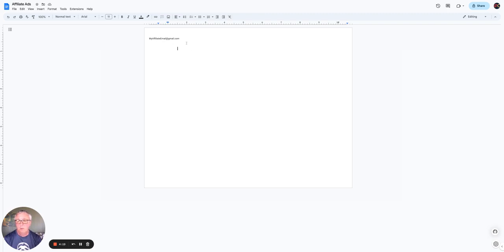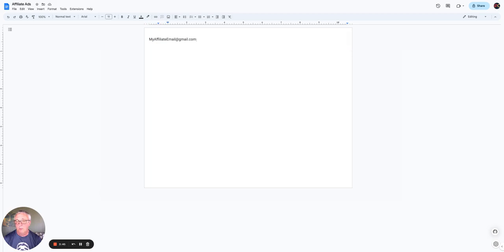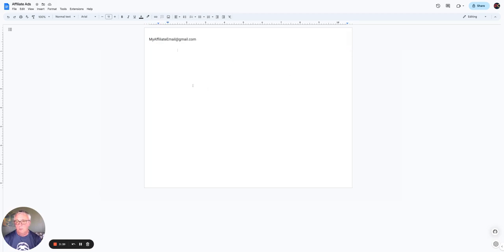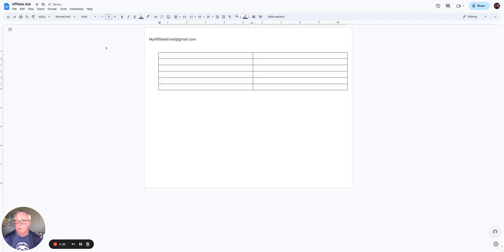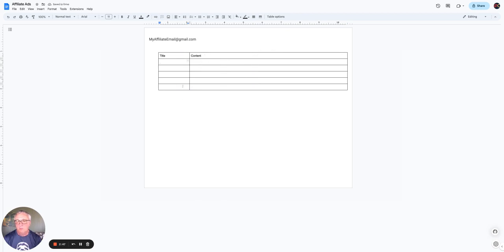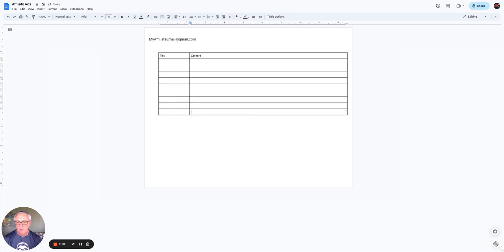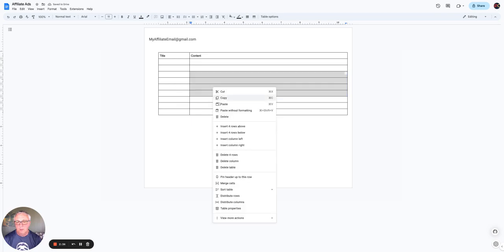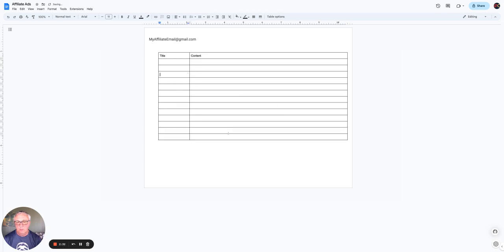Affiliate Ad Copy Management with Google Docs #1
In this video series, you'll learn how to manage your affiliate ad copy like a pro using Google Docs. From setting up your document to creating effective headlines and ad copy, this series will take you through every step of the process. By the end of the series, you'll have a complete system for creating and managing your affiliate ad copy that will save you time and boost your conversions. Whether you're a seasoned affiliate marketer or just starting out, this series is a must-watch. So grab a pen and paper and let's get started!

for more information and to sign up for free advertising account.